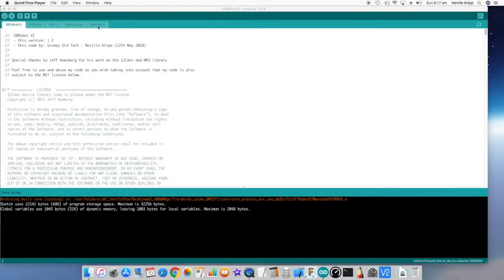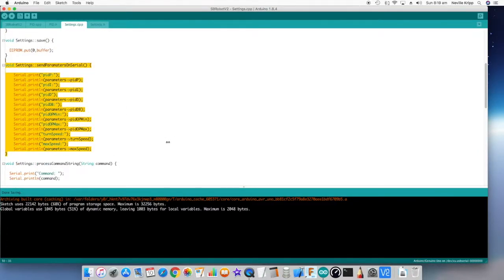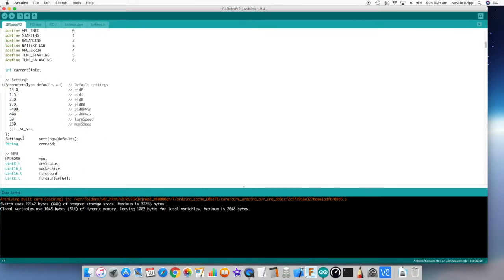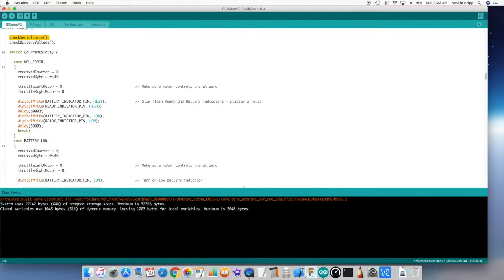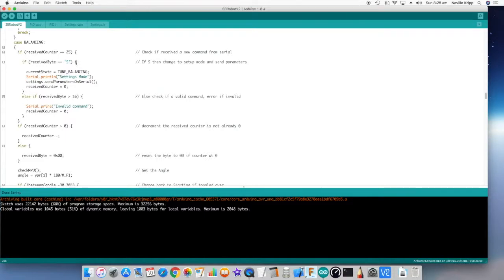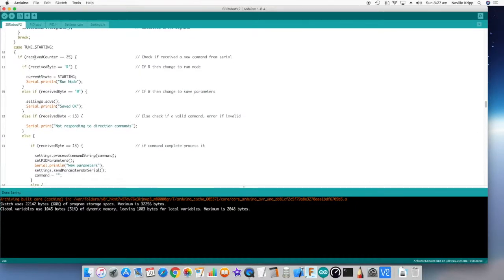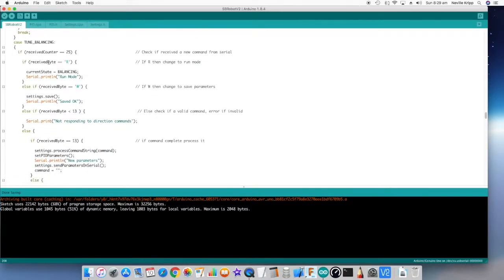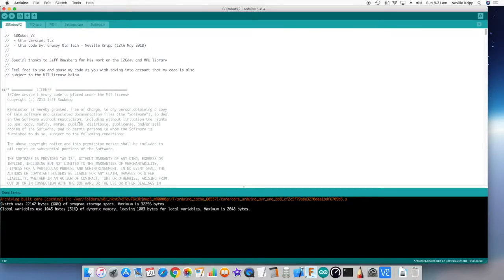#059 Self Balancing Robot V2 Improvements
A few people contacted me and said it would be great to be able to tune the robot over Bluetooth rather than having to make a code change every time. In this video we take a look at the changes required to achieve this. You can find more information out at my website on the following link:

Also the EEPROM code in this project is based on the Tutorial I produced, you can find information and a link to the YouTube video

If you make any enhancements, I'd love to know about them and are happy to feature in a later video.